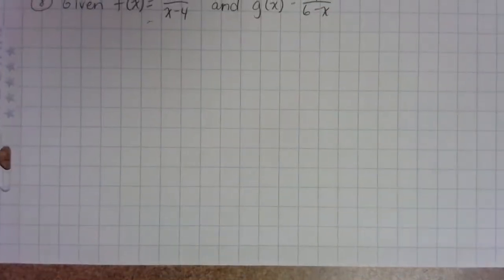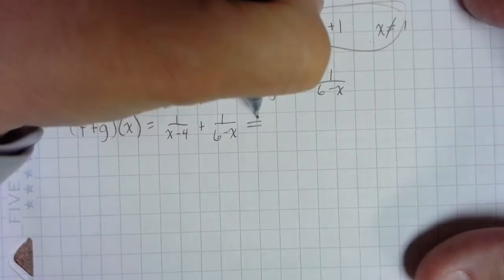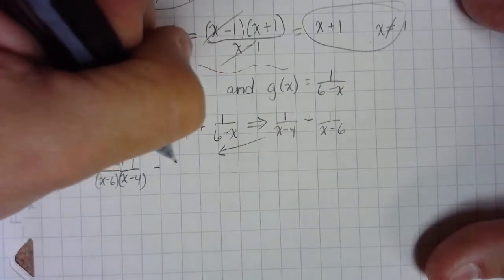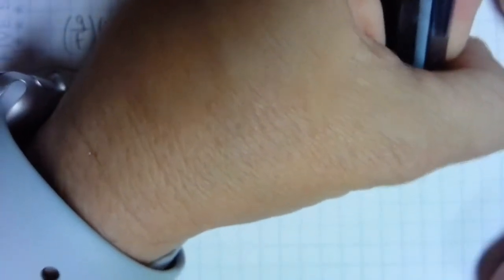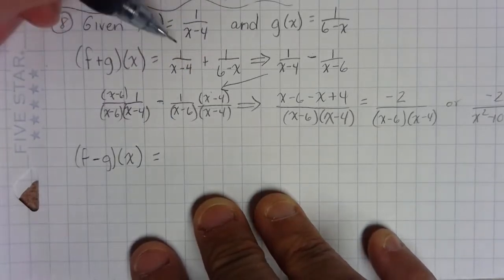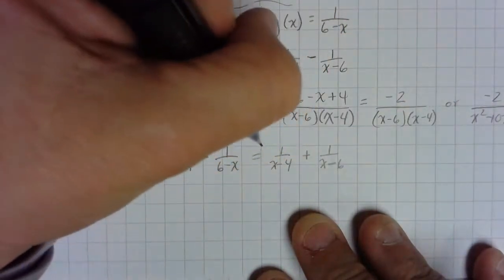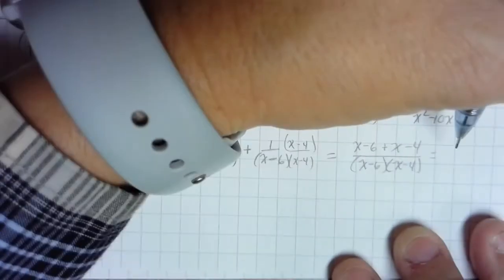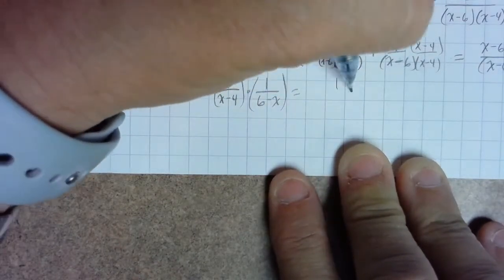AC Nov 16 3 4 A part 1